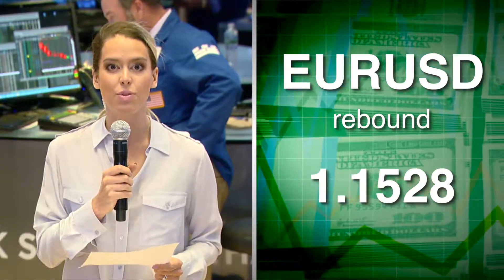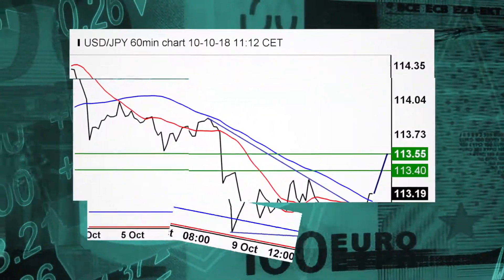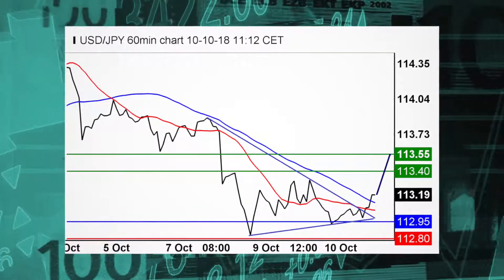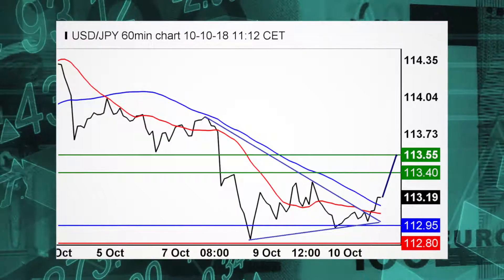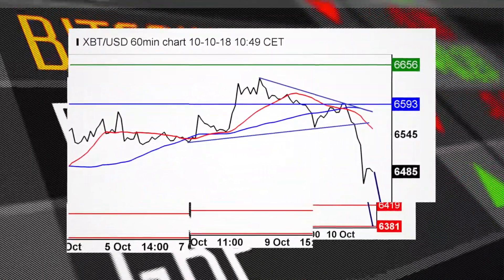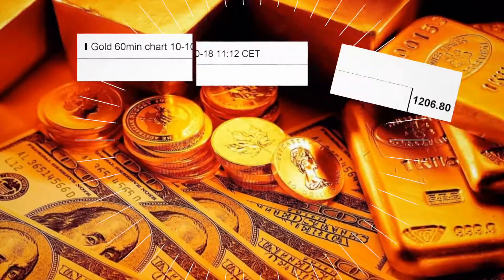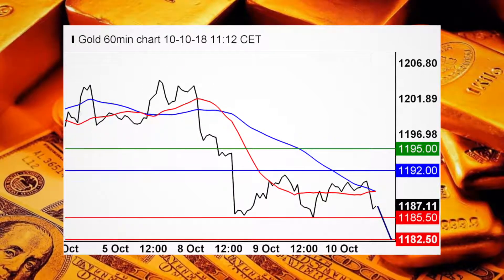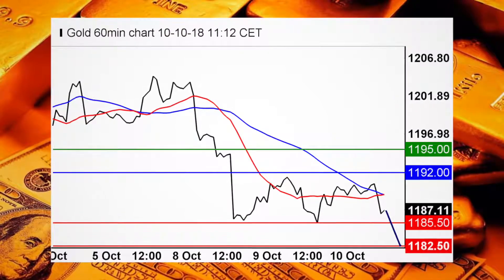Dollar yen has potential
The dollar takes a loss today but should rebound against the yen.